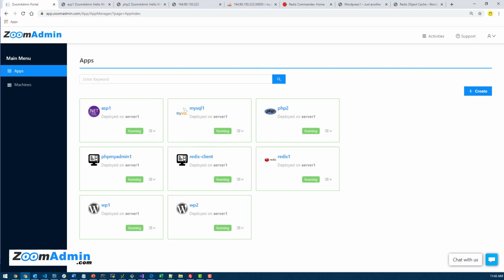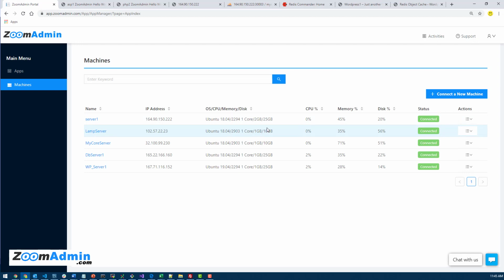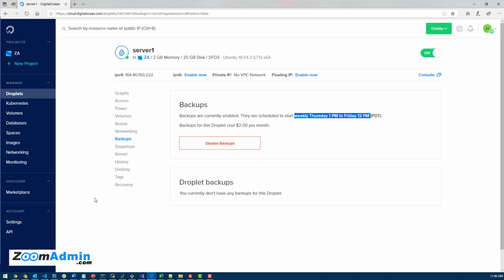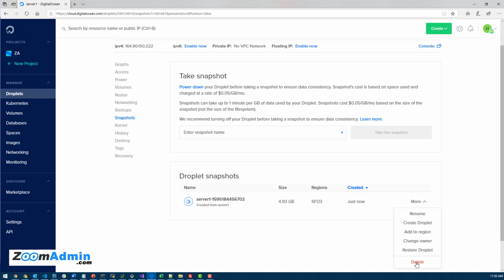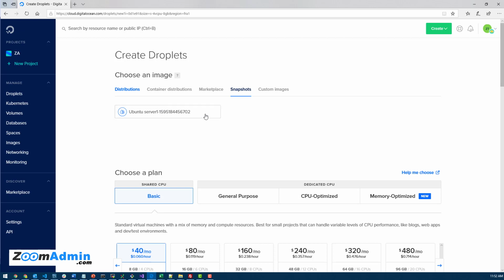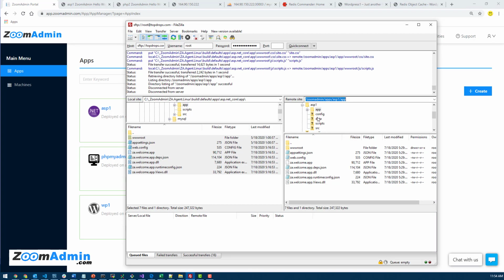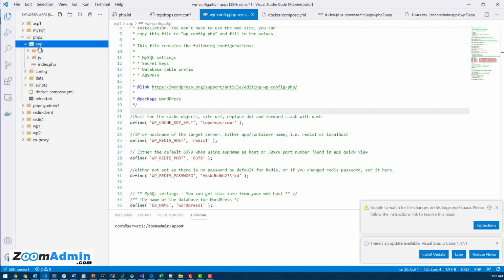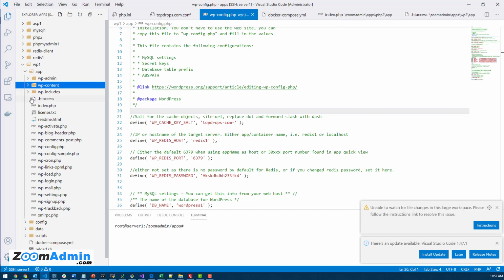How to Backup DigitalOcean Server and Configure Automatic Backups – ZoomAdmin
In this tutorial, we will show you how to Backup and Restore your servers in DigitalOcean. DigitalOcean makes it really easy to Backup and Restore, take snapshots and configure Automatic Backups. But it’s important to configure this and know the options.

Steps:
- Login into DigitalOcean Admin panel
- Select your Server/Droplet
- Under Backups, click on Enable Backups
- Under Snapshots, you are able to take snapshots.
- When needing to restore, click on Destroy and select your backup or snapshot to restore the server using a particular backup or snapshot.
- We’ll use this method to backup our ZoomAdmin server.

Other Related Tutorial Videos:
1. How to create a Server/Droplet in DigitalOcean and connect with ZoomAdmin

2. How to quickly install MySQL Server using ZoomAdmin Server Control Panel

3.How to Install phpMyAdmin, Login to MySQL Server and create Databases/Users

4.How to Deploy and Host Multiple WordPress Websites on One VPS Server

5.How to Manage DNS Settings in DigitalOcean and Configure Domain Names for apps

7.How to Connect Visual Studio Code with VPS Servers to Run Commands and Modify Files

8.How to Load Test Data in WordPress, Load 20,000+ Articles using phpMyAdmin

10.How to Backup DigitalOcean Server and Configure Automatic Backups